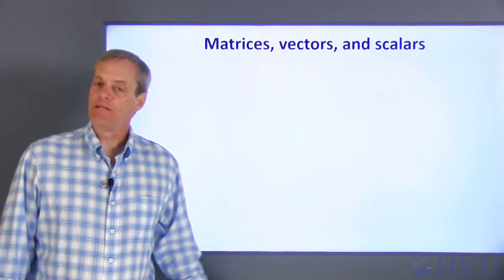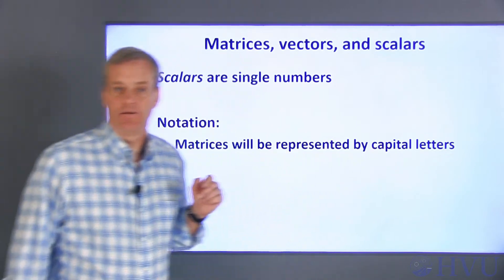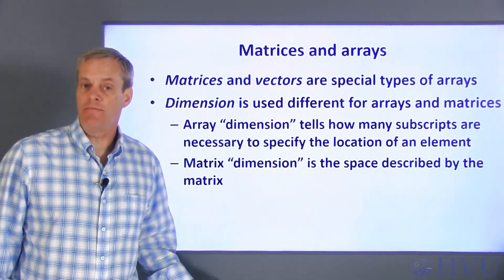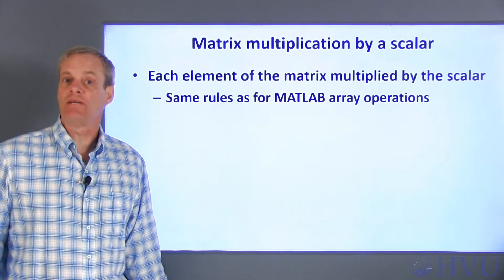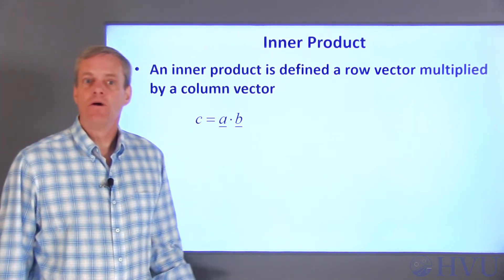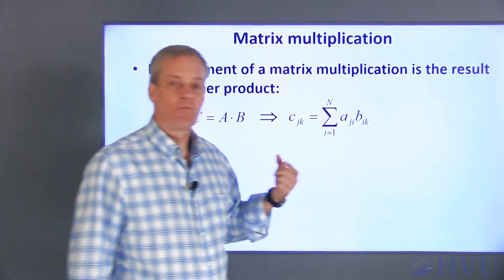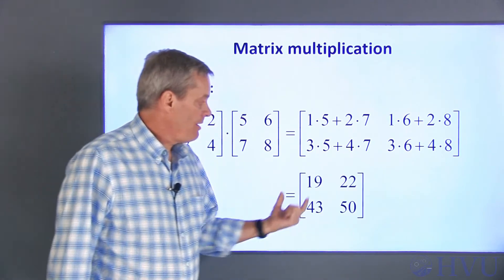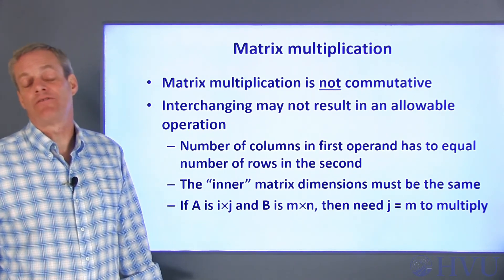Octave Programming Lesson 12.1 - Basics of Matrices and Vectors